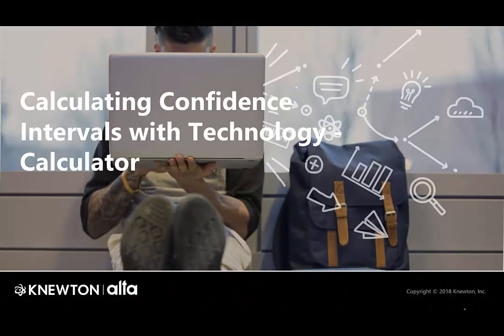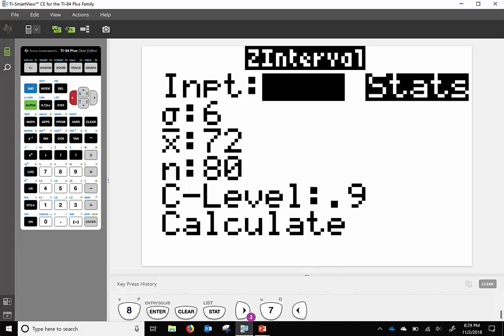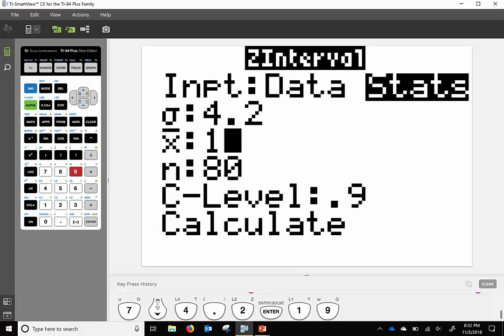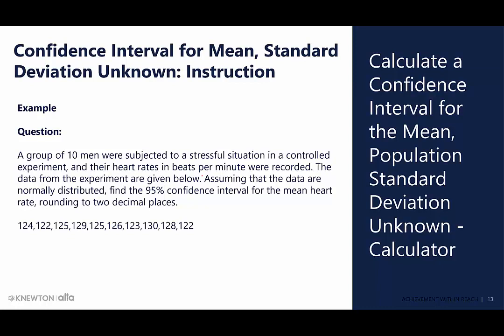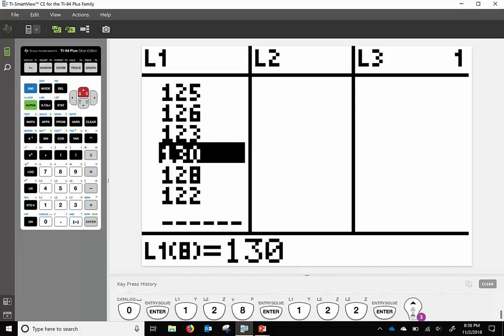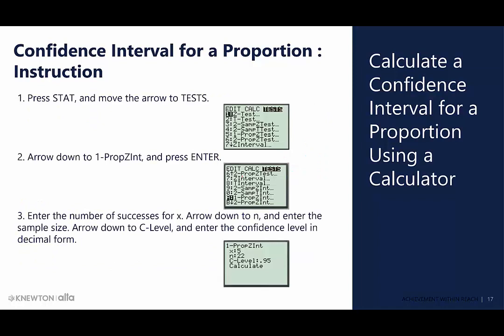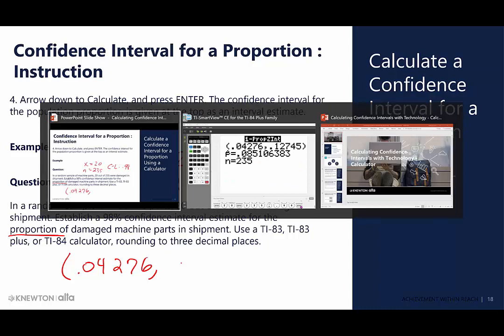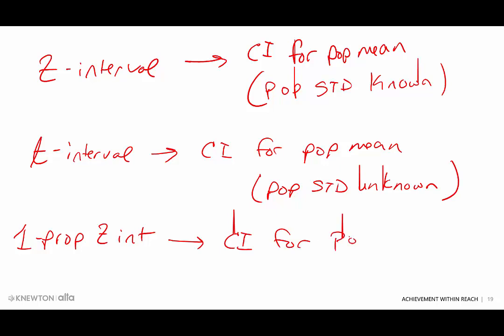Confidence Intervals in the Calculator